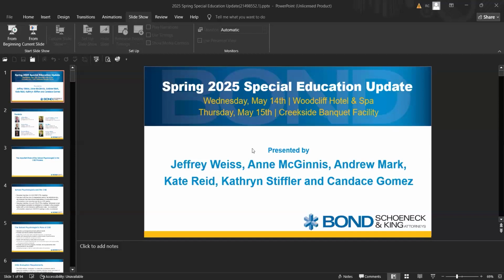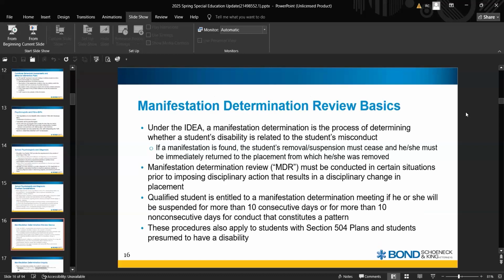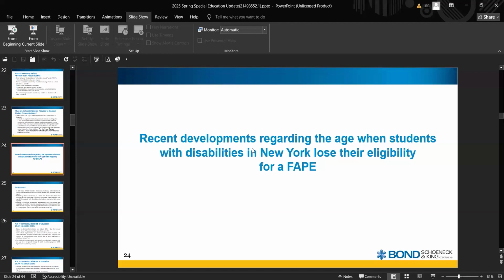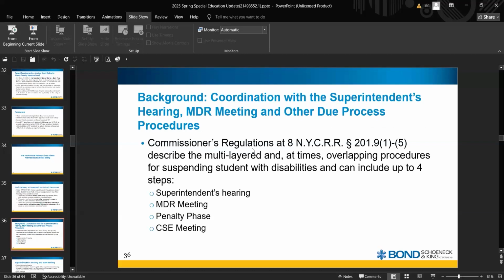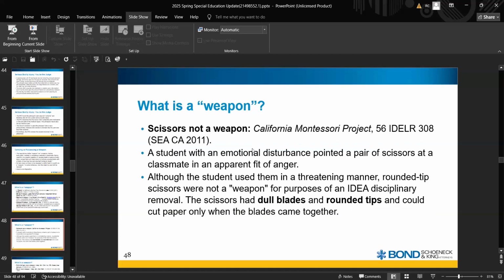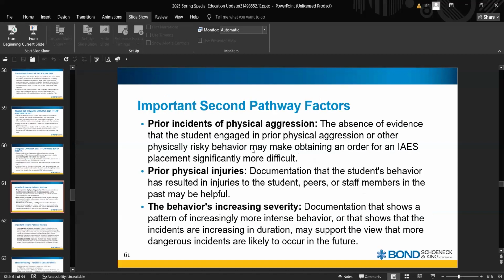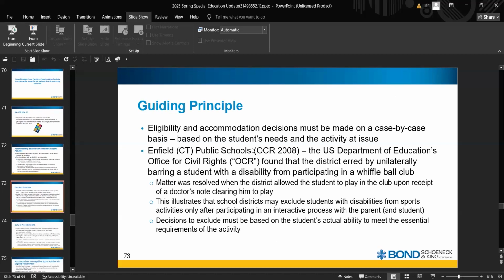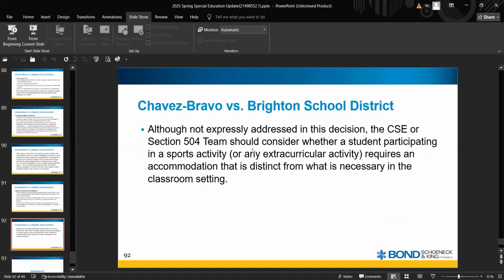Spring 2025 Special Education Update, May 14, 2025